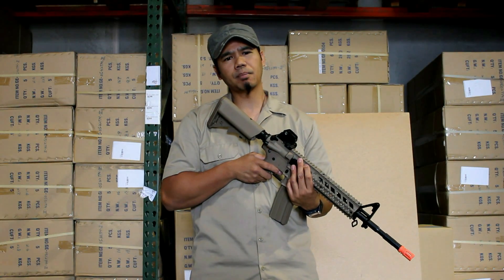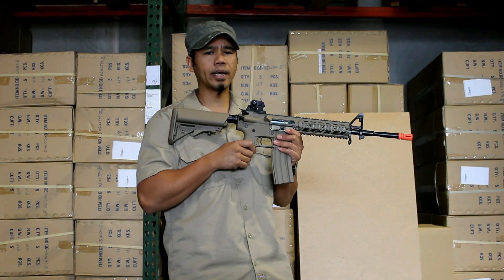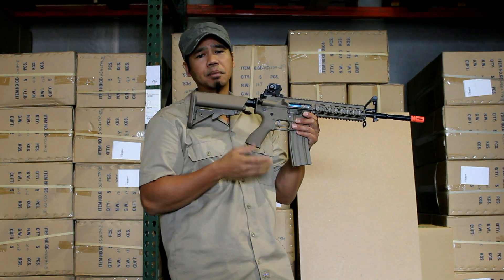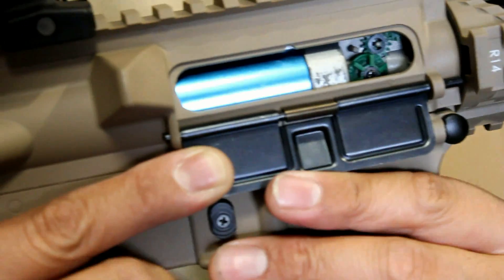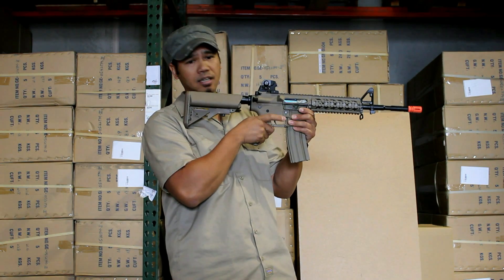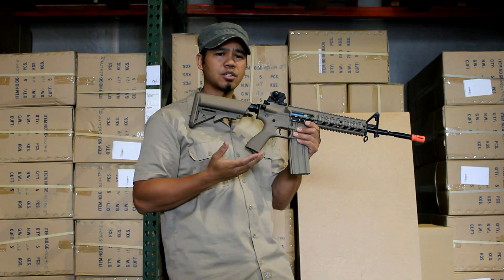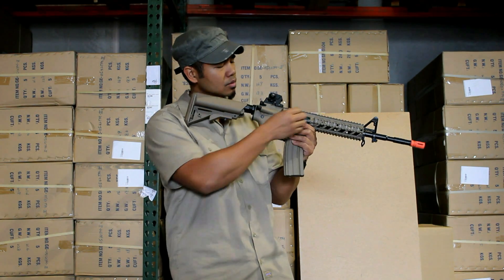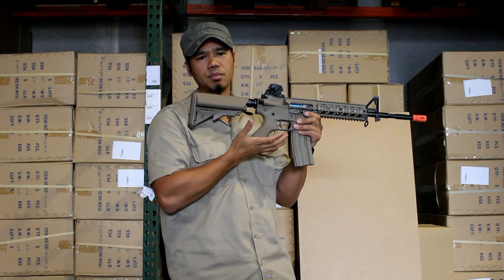Airsoft M4 M16 AEG Hop Up Adjustment Video - How To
Welcome to AMS TV.  We are going to demonstrate how to properly adjust your M4's or M16's hop up unit.  But it's useful for you to understand how it works.  The hop-up is generally a rubber piece located at the rear of the barrel.

The term Hop-up is short for High Operation Power Up which is a fancy word for putting back-spin on the bb.

Why is back spin important?  Unlike real rifles which have rifled barrels that put spin on the projectiles  your bb's are round, and the barrel of your gun is smooth.

The back-spin created by the hop up increases the range and accuracy via something called the "Magnus Effect".  Google it!

BB'S have a natural tendency to arc downwards due to equal air pressure on the top and bottom of the BB's. That means, they quickly become victems of gravity.  The hop up unit counter acts the force of gravity...  by adding the backspin to the top of the BB as it passes thru which gives it different air pressures on the top and bottom and THAT is what gives your BB lift, and that LIFT is responsible for increased range and accuracy.